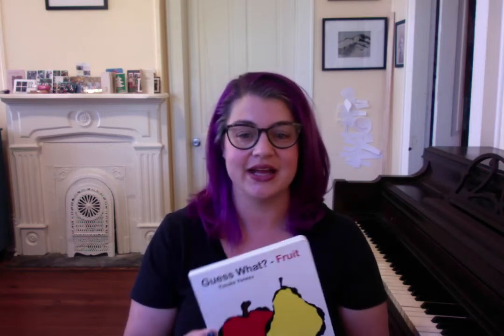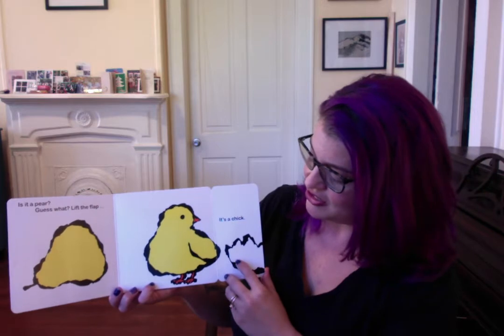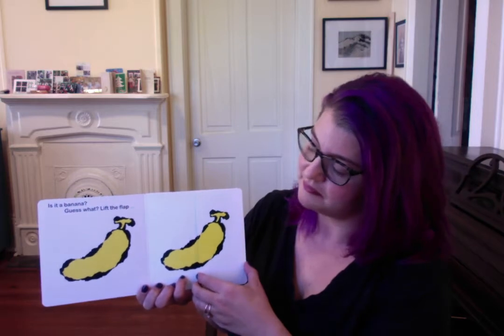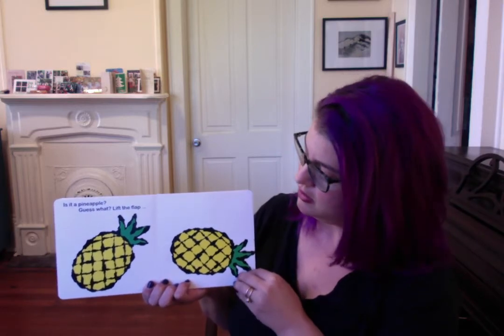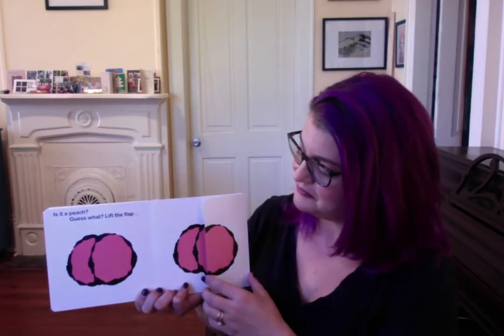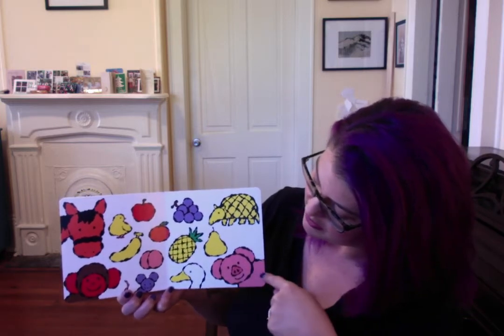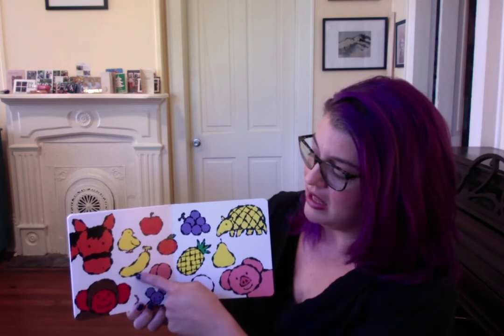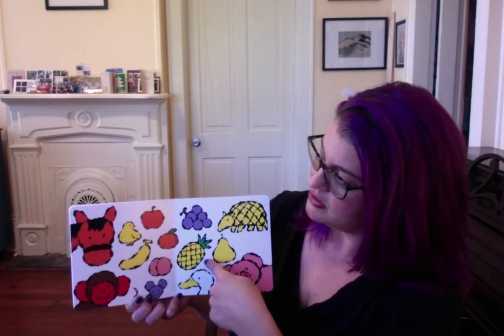Guess What? - Fruit By Yusuke Yonezu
Margaret reads Guess What? - Fruit by Yusuke Yonezu